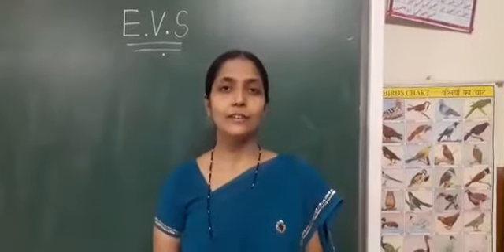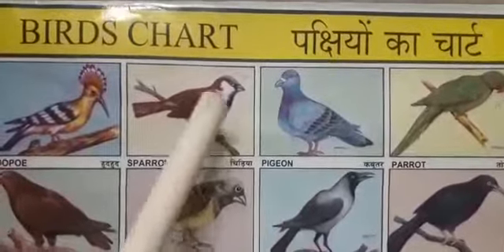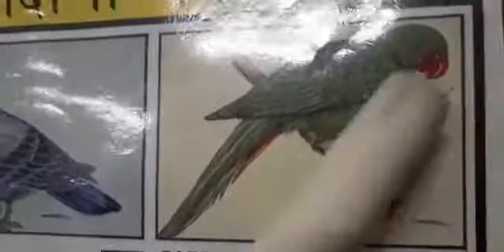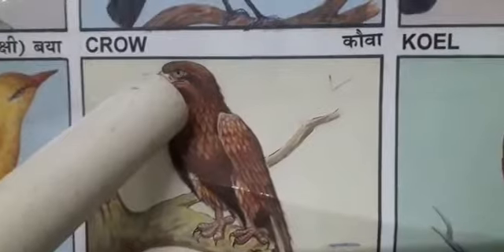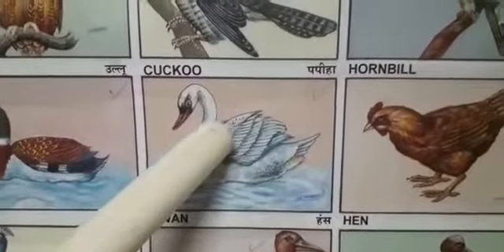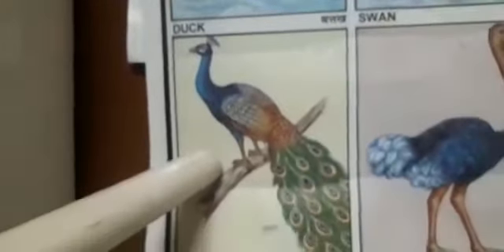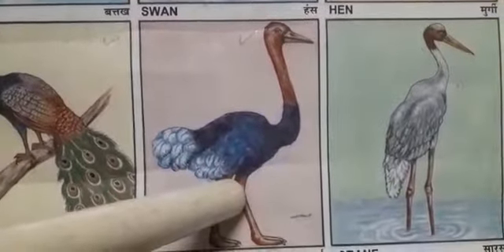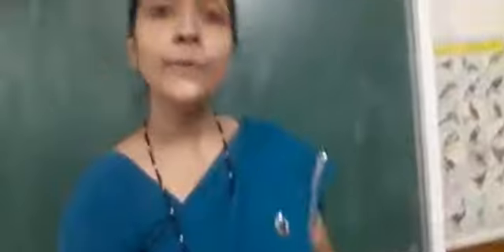EVS Class (LKG ) 10-11-2020